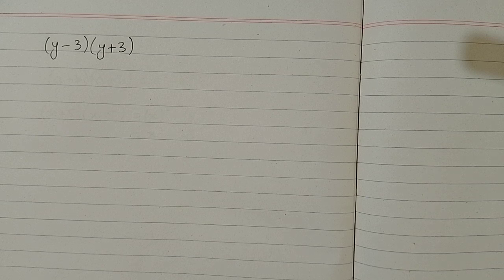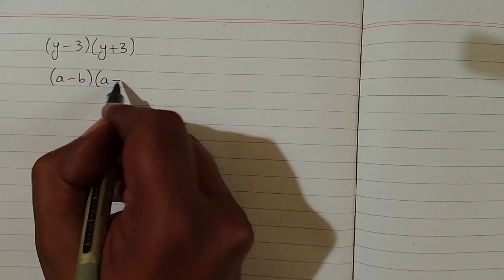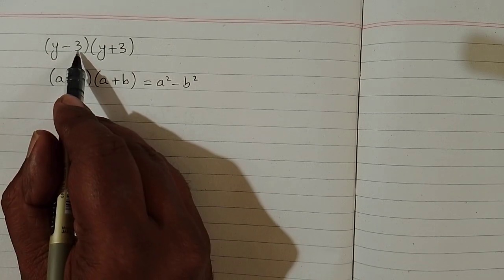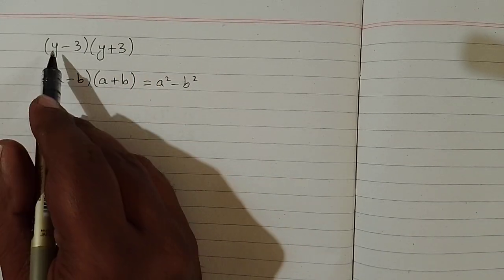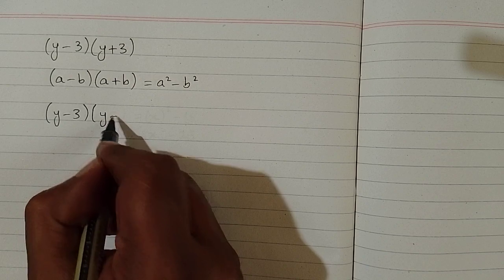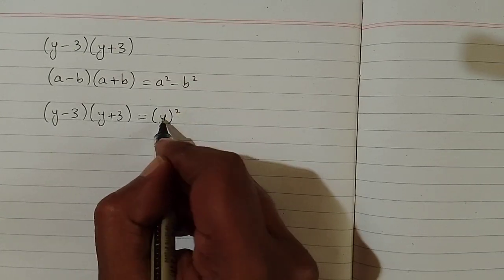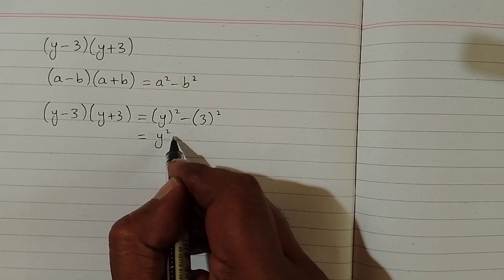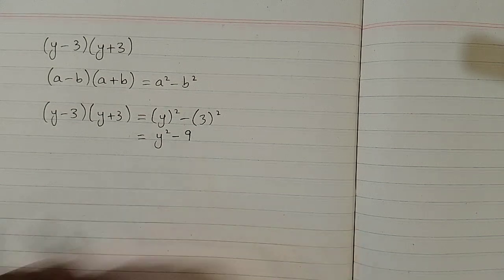(y-3)(y+3) || a square minus b square || Algebraic Identities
In this video we shall learn how to expand algebraic expressions using the algebraic identity a square minus b square

(a-b)(a+b)=a²-b²